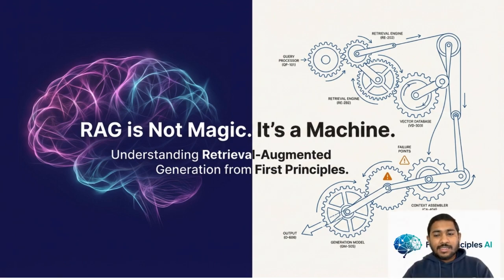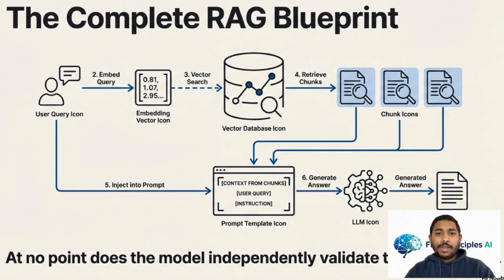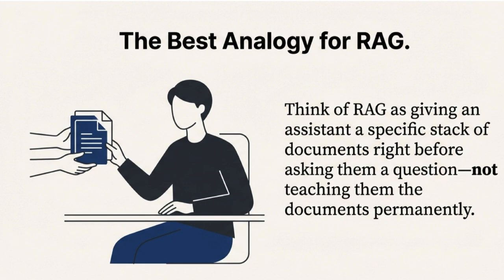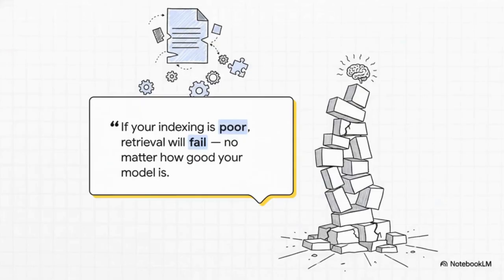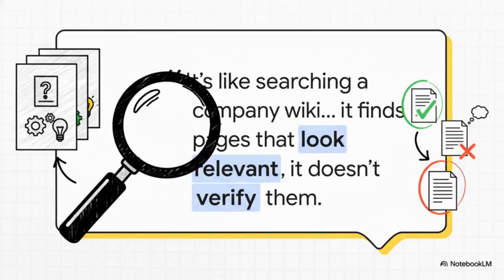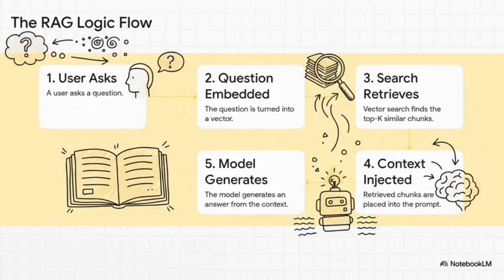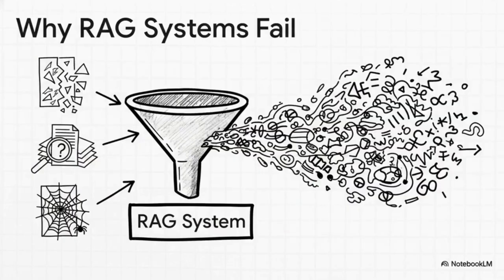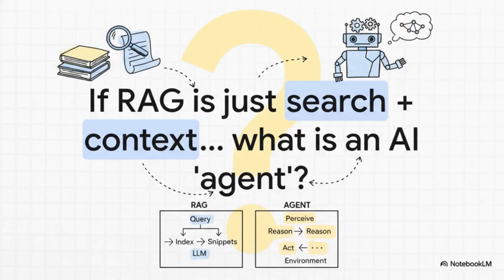Why RAG Fails When You Don't Understand This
Retrieval-Augmented Generation (RAG) is often described as “giving AI access to your data.”

That explanation sounds powerful — but it’s also misleading.

In reality, many RAG systems fail not because the language model is weak, but because teams misunderstand how retrieval actually works under the hood.

In this video, we break down how a RAG system ACTUALLY works from first principles — without tools, buzzwords, or hype.

This explanation is designed for engineers, researchers, and professionals who want to move beyond demos and understand real-world AI systems.